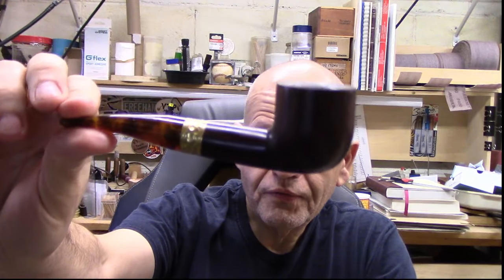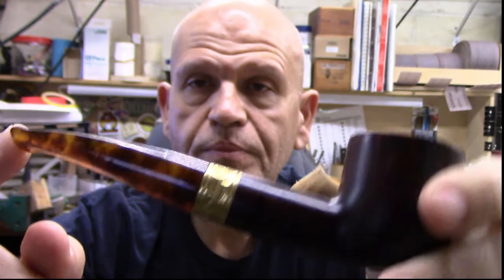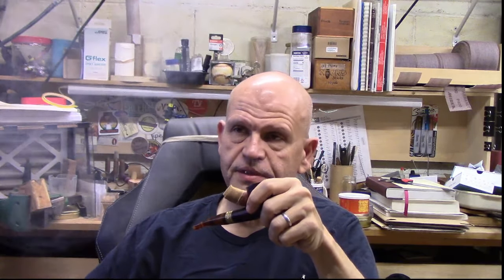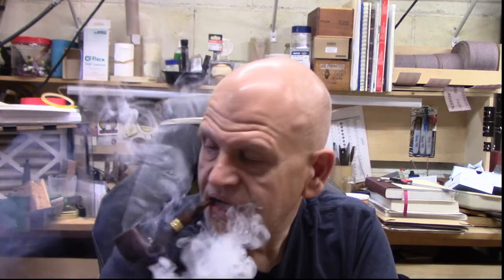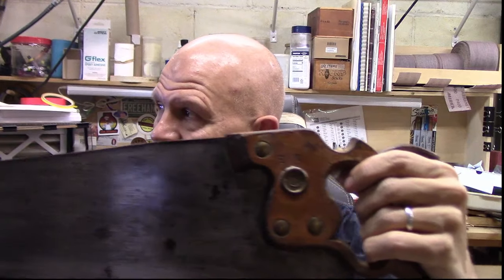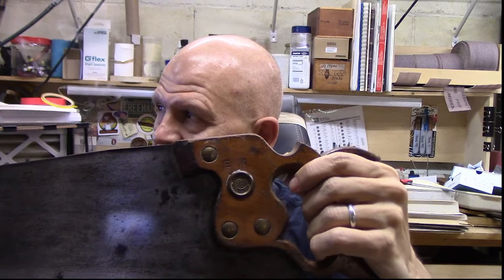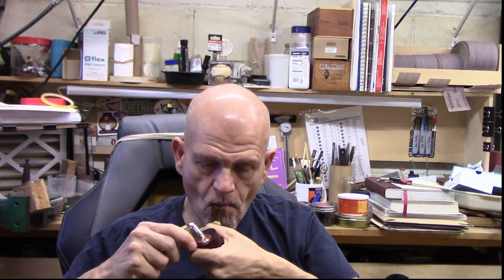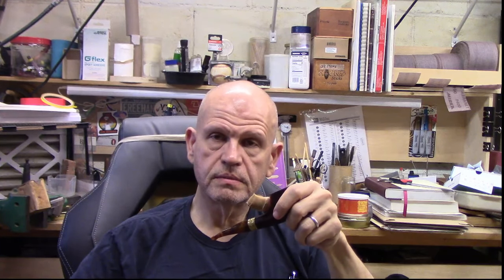Slowing Down To Go Faster Weekend Chat 13 October 2024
A new pipe, and old saw and a very manly shed ;-)